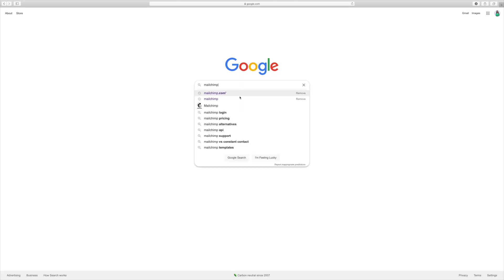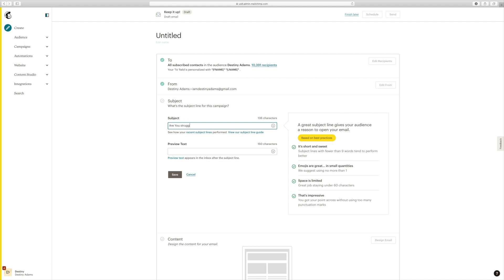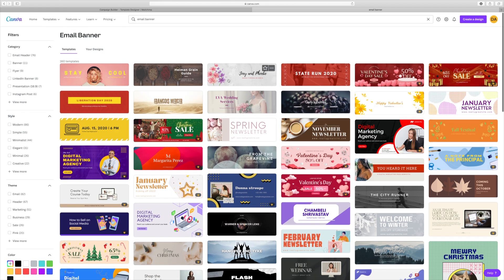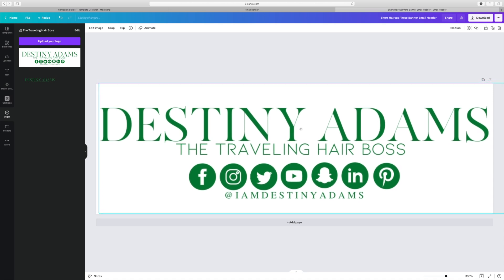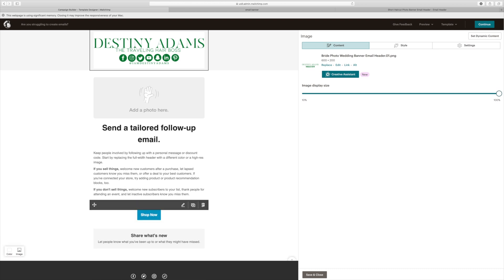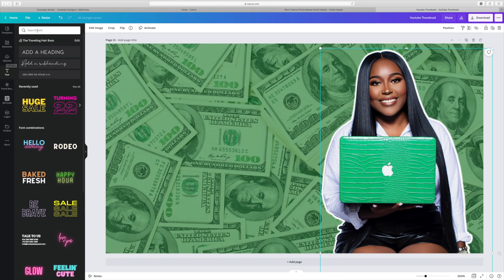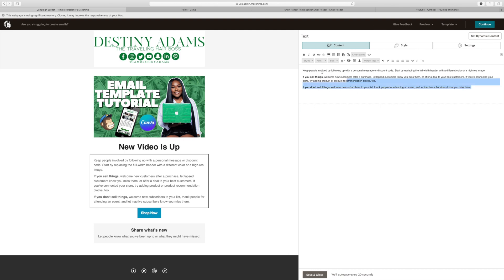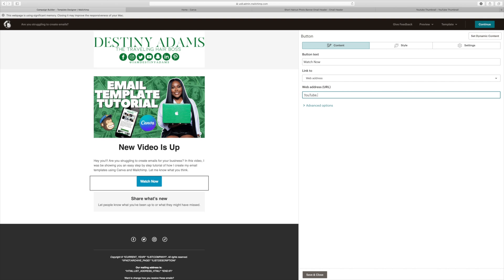How To Create Email Templates with Mailchimp & Canva | Easy Step By Step Canva Business Tutorial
Are you struggling to create emails for your business? In this video, I was be showing you an easy step by step tutorial of how I design my email templates using Canva and Mailchimp. Let me know what you think.

Must have business products and camera equipment